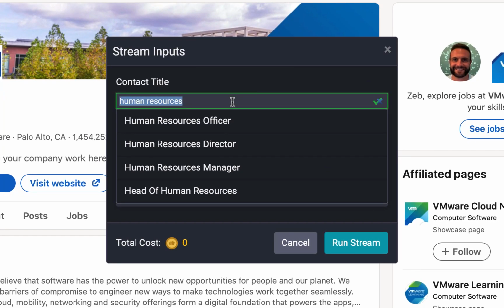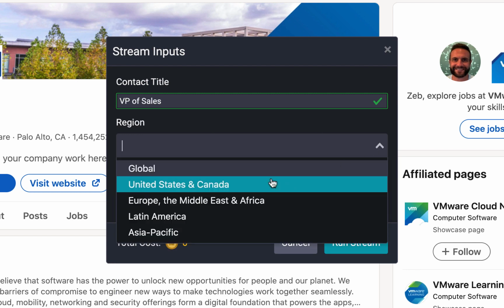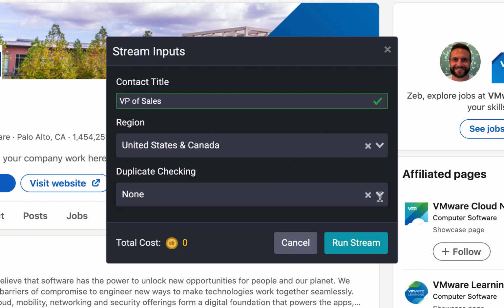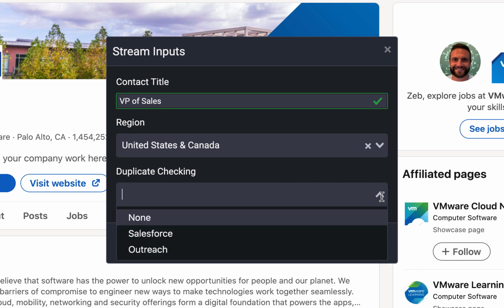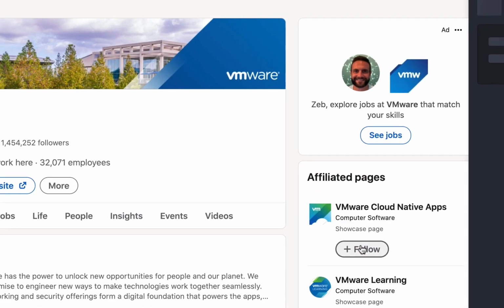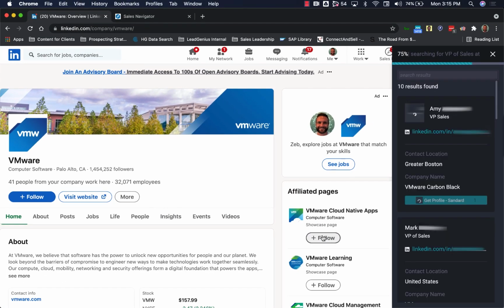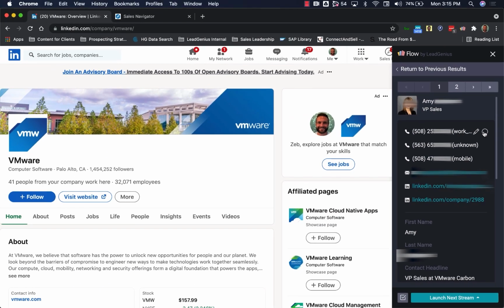LinkedIn and Sales Navigator Search Contacts by Title and Enrich with Flow by LeadGenius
In this video you learn how to automatically source by title and enrich contacts, including direct dials, using LinkedIn and Sales Navigator with Flow by LeadGenius, while seamlessly importing to your CRM such as SalesForce, Hubspot, Outreach.io sales engagement CRM, etc.

Save at least 10 hours a week in busy work, recapture that time and sell more with Flow By LeadGenius...

Easily install and try out Flow by LeadGenius and start automating your prospecting, selling,... and growth!

Integrate with the Tools You Already Use and Find Data in Real-Time with a Single Click...
​Automate your go-to-market workflows with commonly used engagement platforms and the web as your database.
​Easily drive growth and become more efficient by eliminating your busywork.

​Trusted By Top Companies such as SAP, PayPal, SalesForce, Square, Amazon, Google etc.

Get hard to find global data sets with Flow and DataHub combined.

Install our Chrome Extension today to get emails, cell phone direct dials, combine with DataHub and get bulk contact enrichment at scale with signal buying intent intelligence for any B2B professional or new logo in seconds.

- This works with LinkedIn and SalesNavigator
- This works in your email (contact extraction)
- This works in your CRM such as Hubspot or Salesforce
- This works with and in most sales enablement tools (Outreach, Groove, etc.)
- This works with and in 3rd party data providers (ZoomInfo, Owler, CrunchBase, Sales Navigator, DataHub etc.)

Flow is the most accurate solution for finding any phone number or email to power your sales pipeline success.

CRM Integration including Salesforce, Hubspot and others..

- Better quality enriched contact / account global data sets
- Increase sales velocity for you and your team.
- Increase selling time for you and your team
- Increase ROI from outbound selling and sales teams.

Flow + DataHub = "Growth Automation"

Growth Automation with LeadGenius is what efficiency-obsessed companies use to shorten sales cycles, reach more leads and close more opportunities faster.

🔴. - [Video Transcript]

Now, I'm sure you spend a ton of time in LinkedIn, whether you're in standard LinkedIn, which is where I am right now, or in sales navigator flow can still help you find the contacts that you're looking for. We'll show you how click on flow. Look on search contacts and finding the right people. It's just a matter of doing a quick title search.

Let's say we're looking for VPs of sales. Let's say we just want to focus on the us for now. We can even define if we want to make sure we check. It's in whatever CRM or sales automation tool we're using, then I hit run stream. In real time. We're going to find all the people on LinkedIn that matched your title query and still work at that company.

This is the freshest most up-to-date information you can find because we've already verified that all these people still work at the companies that LinkedIn. To import into your CRM or your sales automation tool.

Just select the folks you want. Click on, add prospect.